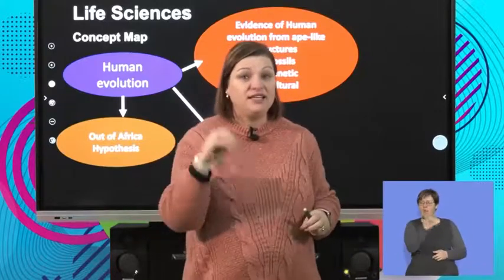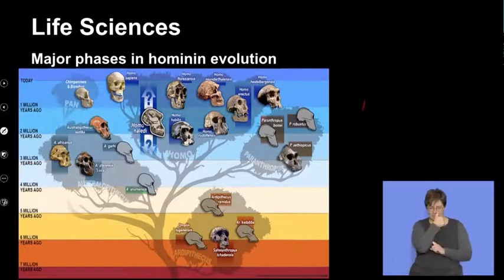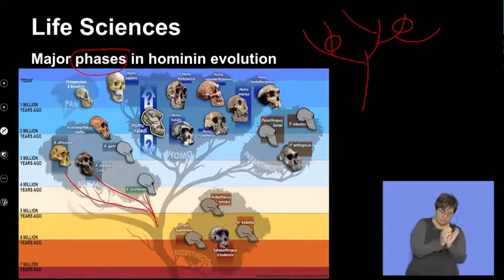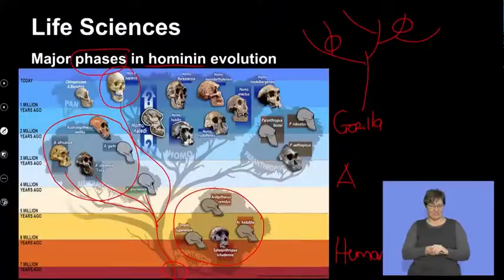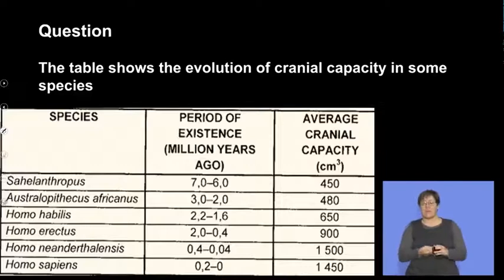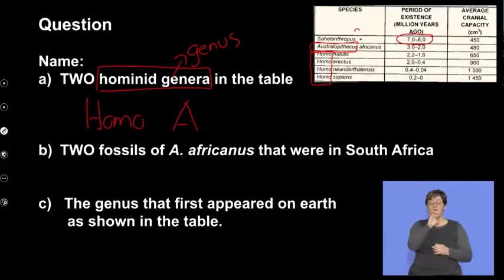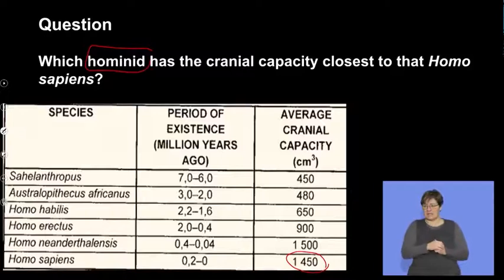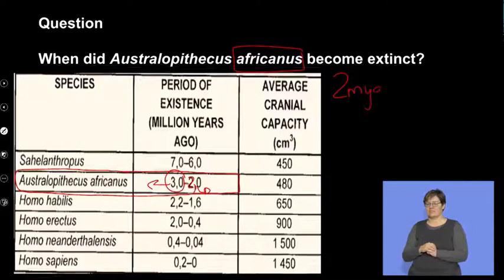Evolution Of Humankind Revision S3